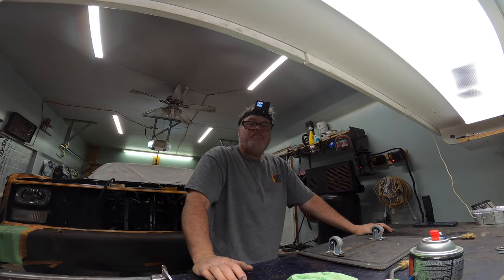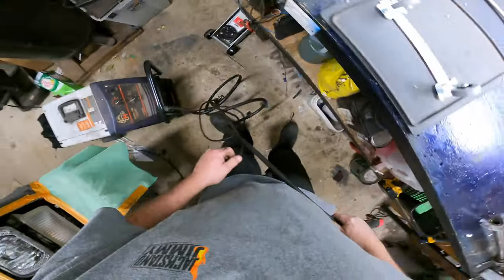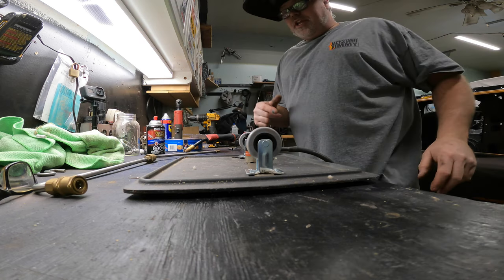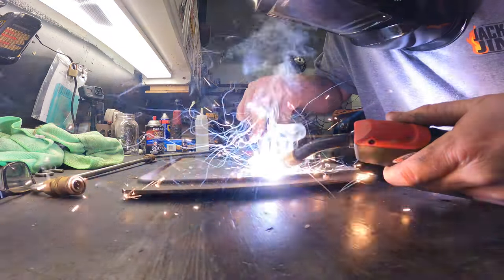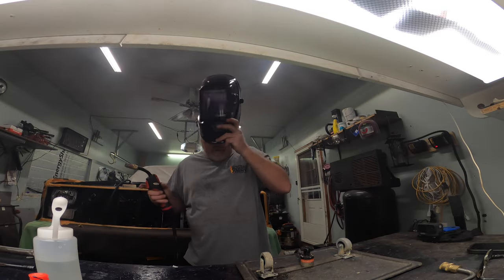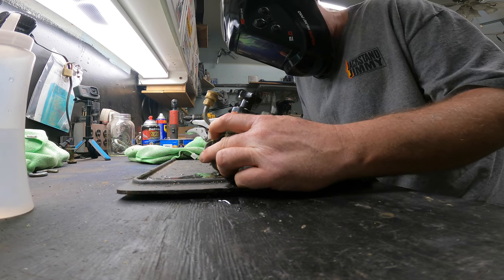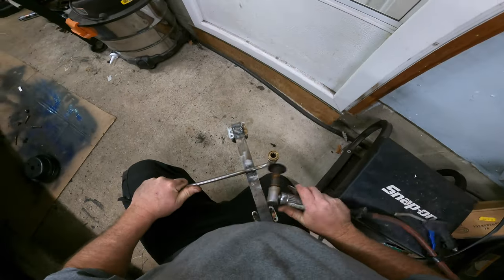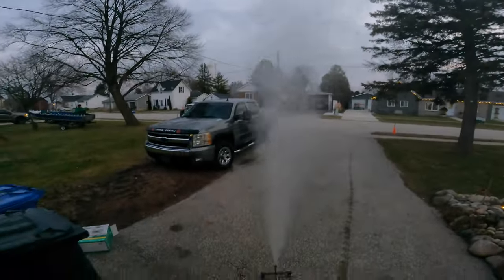Home Made Under The Car Washer (Works Great) 4K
Well I wanted to buy an under the truck power washer adapter so I went into the store to pick one up and it was 69.95 and I said no way. So I ended up going home and cobbled one together for us . Come Check her out

BillSiff (GoGlass)
1289 Confederation St,
Unit 3
Sarnia Ont.
Canada
N7S 4M7

2540 Lapeer Rd,
Port Huron,